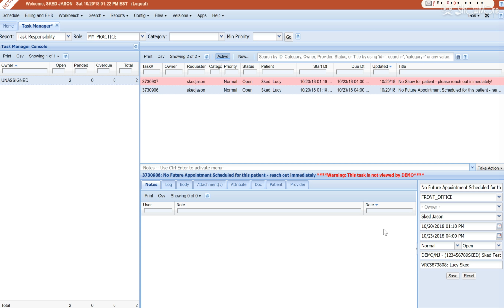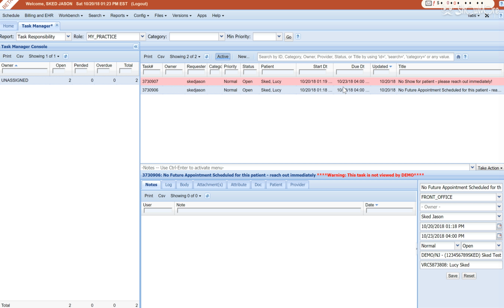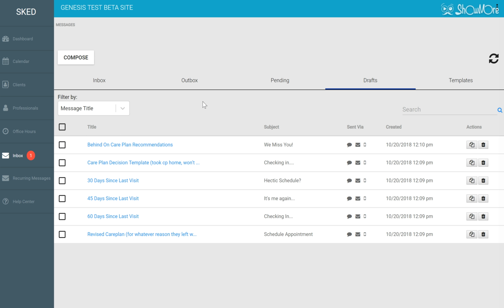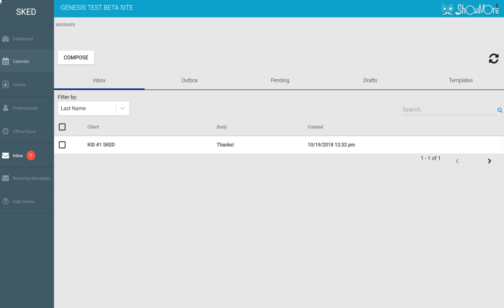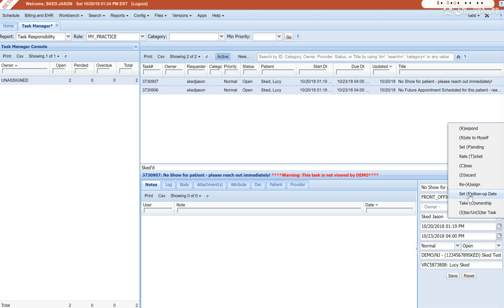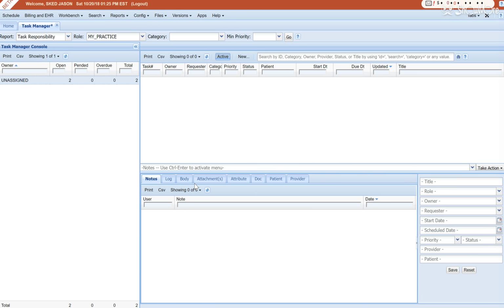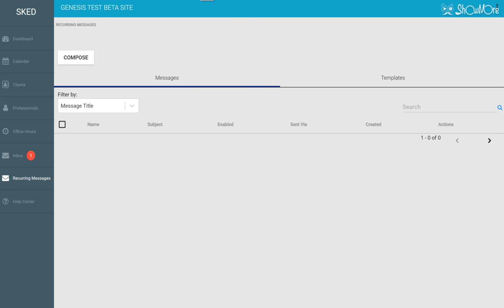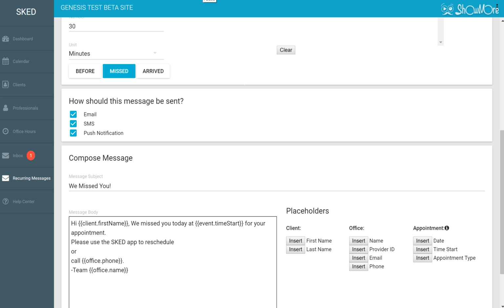Genesis Chiropractic Software and SKED integration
SKED is now seamlessly integrated with Genesis!
SKED is a 3rd Party Technology that integrates seamlessly with Genesis.  The key features of SKED are.  1. Patients are able to make and reschedule appointments in your office using the SKED app and everything is synced with the Genesis schedule in real time.  2. Text, email and App push notifications for appointment reminders and office announcements.  3. Two way patient messages in the SKED inbox.
Genesis DOES NOT provide user support for the SKED.  FEES: SKED provides a free month trial.  Genesis does not charge any additional fees for the integration.